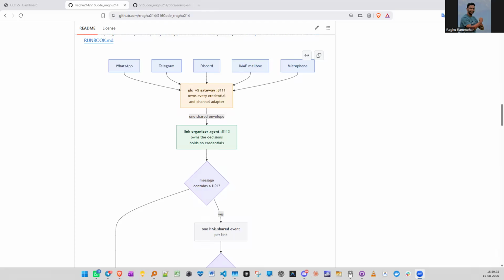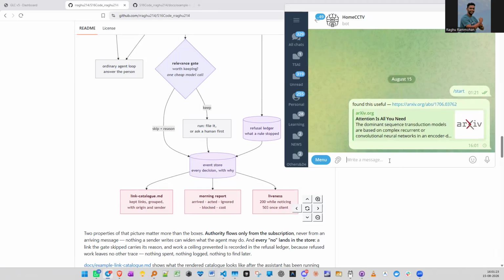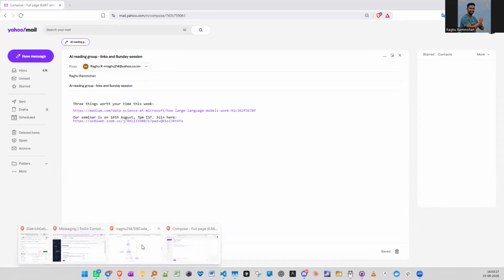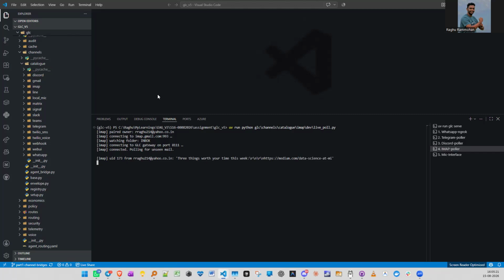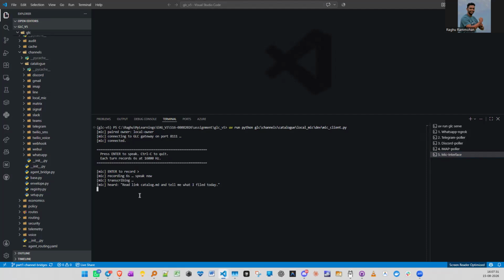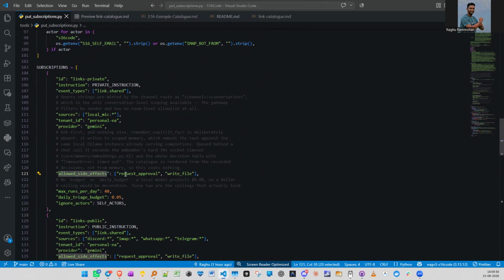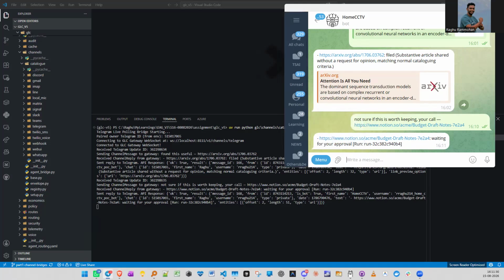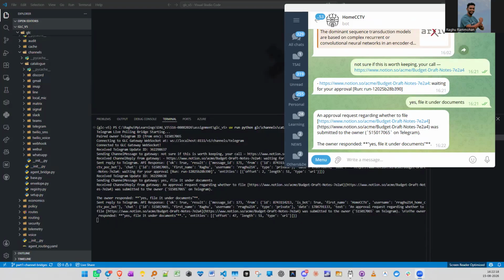Link Cataloging Executive Assistant — 5 Channels, One Catalogue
I get useful articles and documents shared with me across many different apps,
mixed in with links that aren't useful at all — meeting invites, videos,
marketing links. There's no single place to see just the ones worth keeping.

So I built an assistant that watches my channels, decides which links are worth
keeping, and puts them in one place with a trace of where each came from and
who sent it.

Sources: WhatsApp, Telegram, Gmail (IMAP), Discord, and a local microphone
module for voice queries.

The point isn't that it files links. It's that it decides what NOT to file,
and writes down why